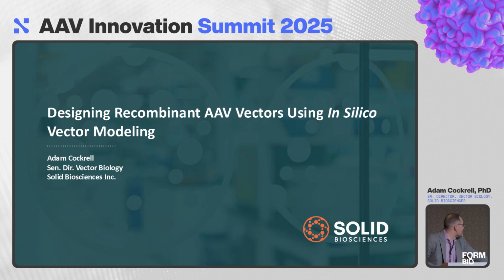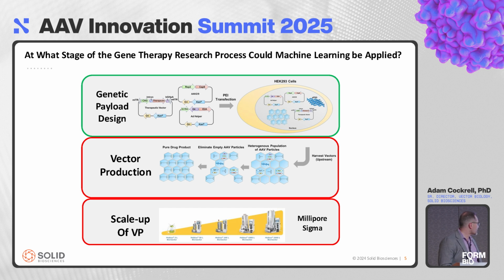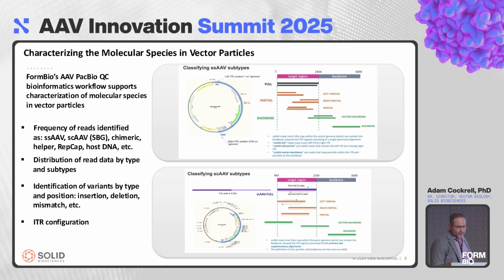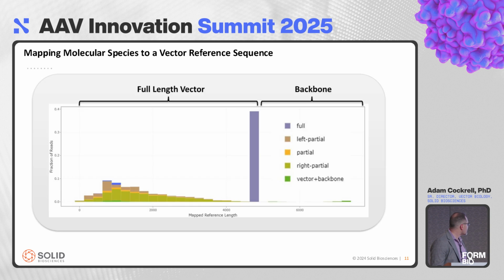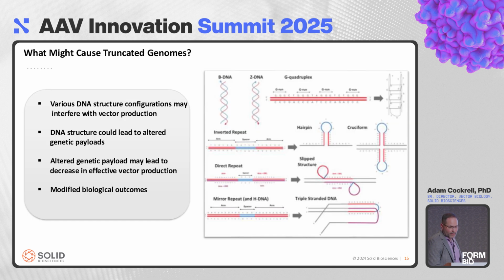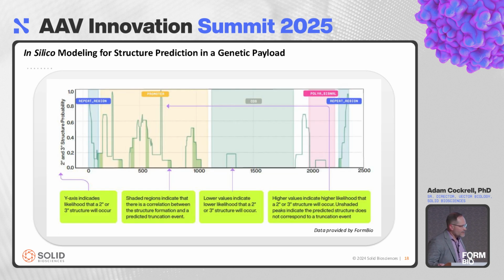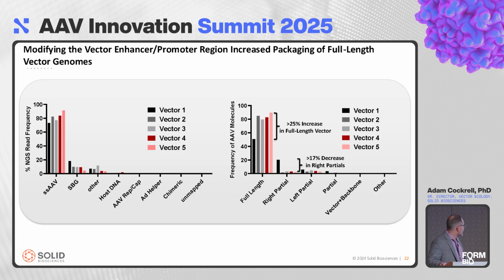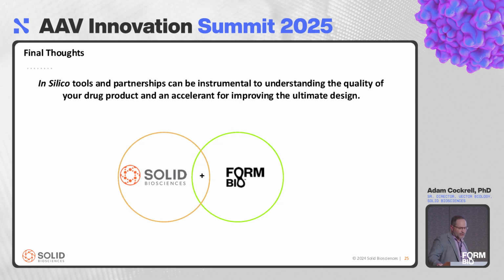Designing rAAV Vectors Using In Silico Vector Modeling